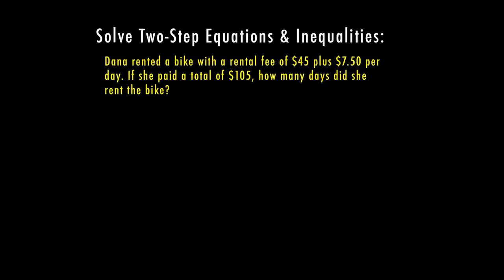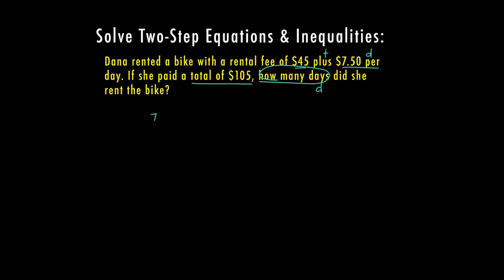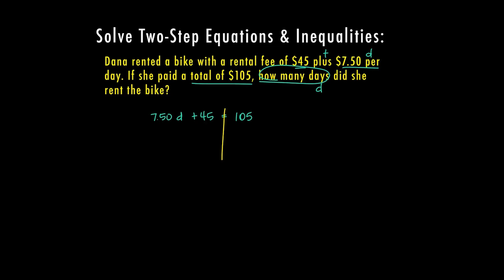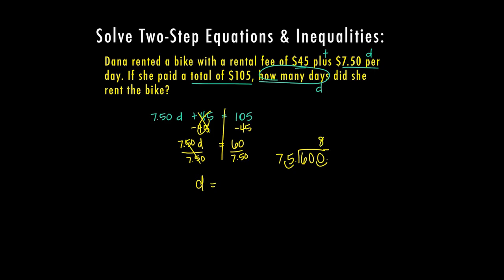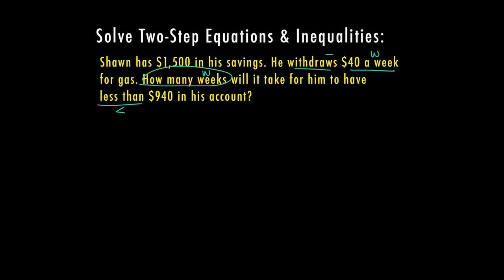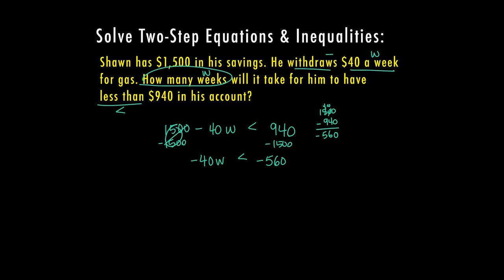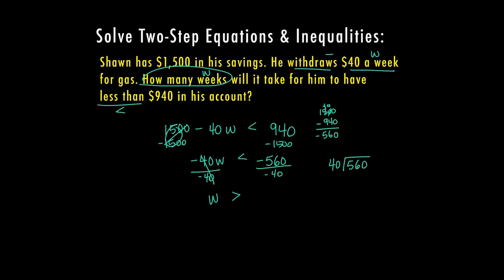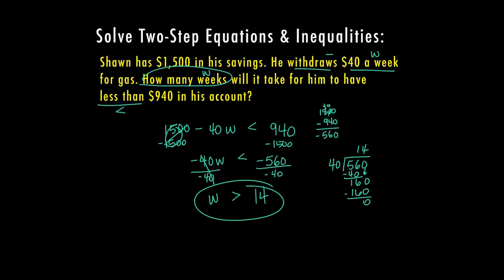Solving Two-Step Equations & Inequalities | 7th Grade Math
*Check out the NEW Interactive Practice: Combo Crunch!

Practice solving both two-step equations and two-step inequalities in this combined 7th grade math lesson. Great for test prep and review!

✏️ Topics covered:
• Reviewing the two-step process for solving equations (ax + b = c)
• Reviewing the two-step process for solving inequalities (ax + b ≺ c, etc.)
• Identifying whether a problem is an equation or an inequality from notation
• Writing and solving from real-world word problems
• Mixed practice combining both equations and inequalities
• Test-preparation strategies and common pitfalls to avoid

TEKS 7.11A